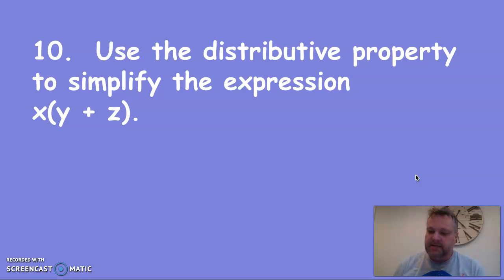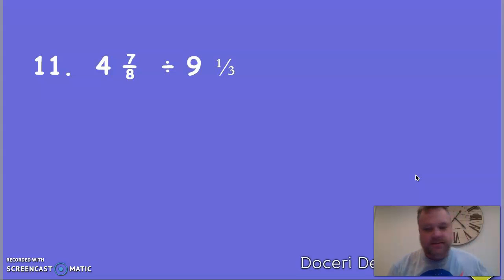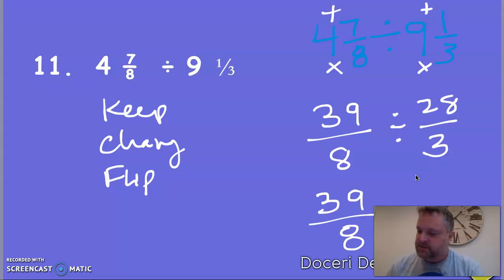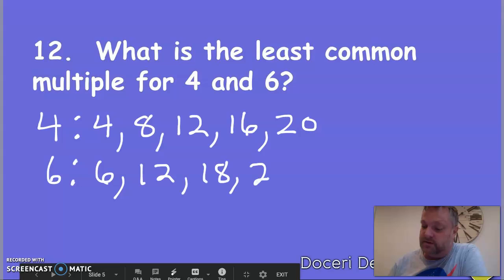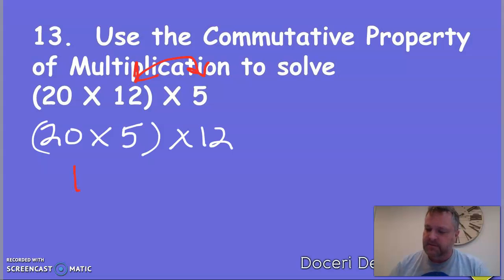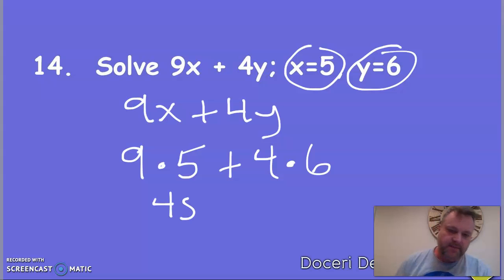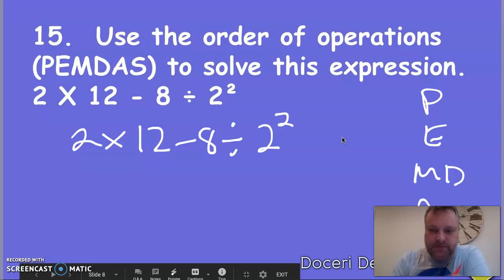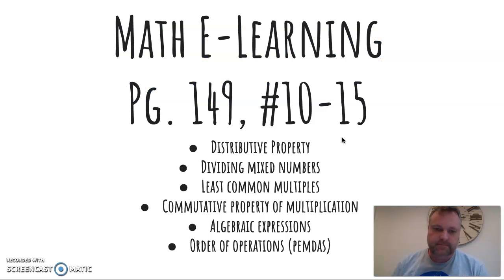Math pg. 149, #10-15